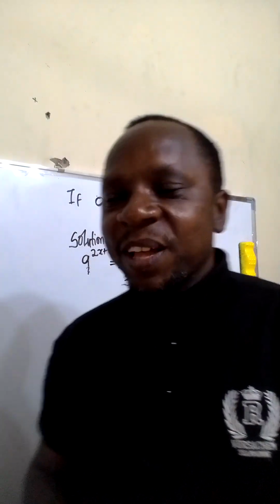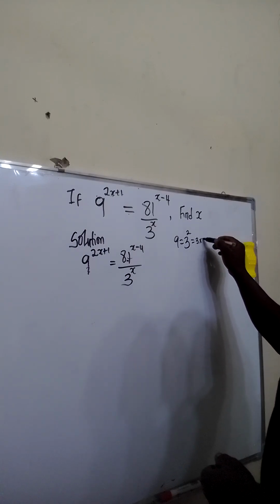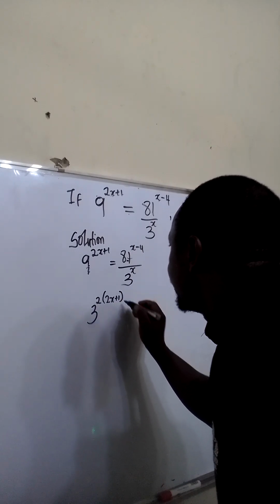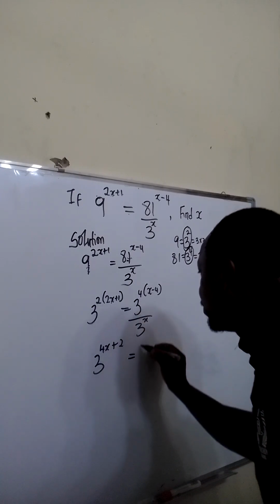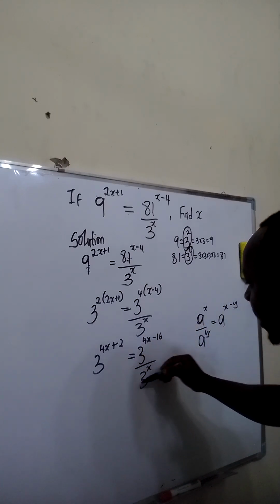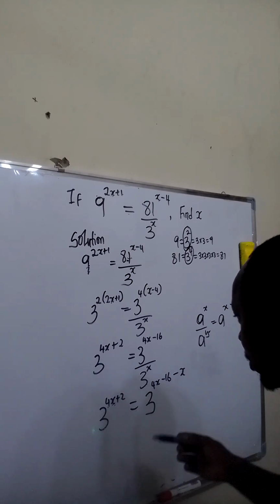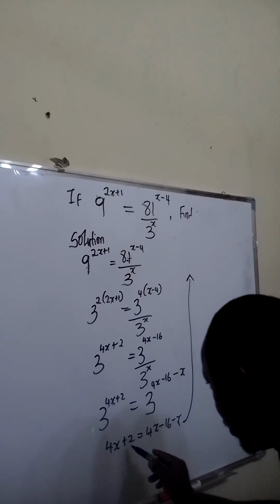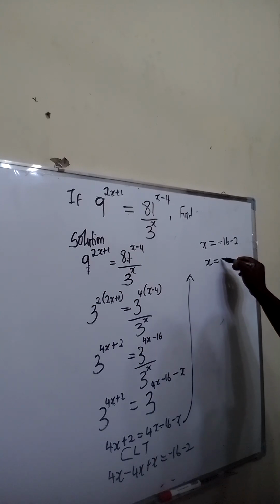EXPONENTIAL EQUATION MADE EASY#maths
Exponential equations can look intimidating—but they're actually simple once you know the tricks. In this video, I'll break down everything you need to solve them quickly and confidently, with step-by-step example and shortcut that really work.